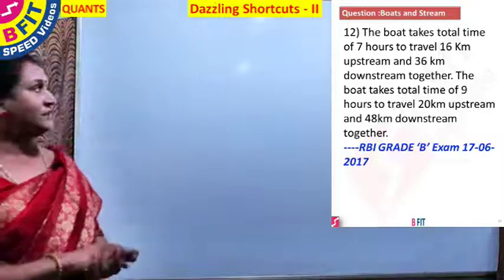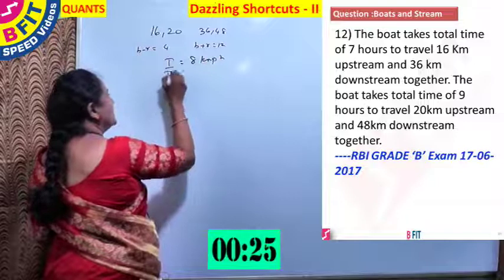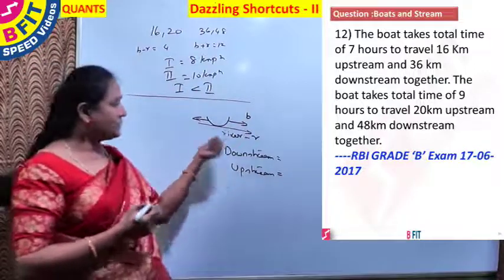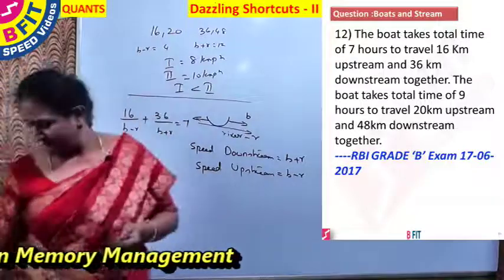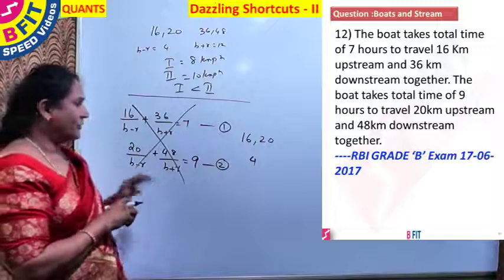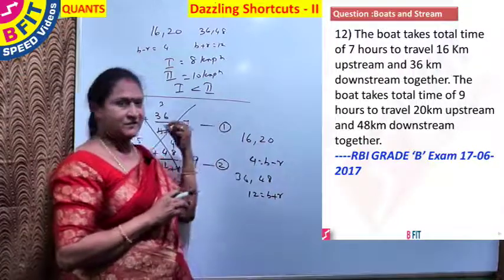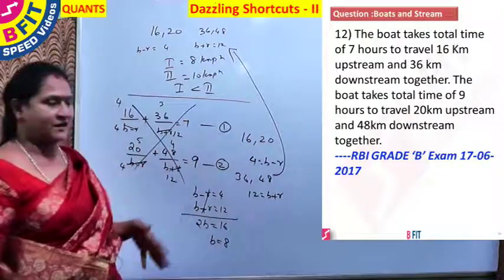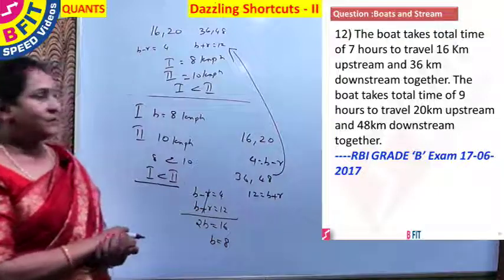Quants Lesson 20A Dazzling shortcuts II Q12